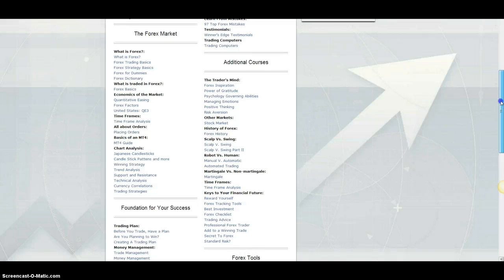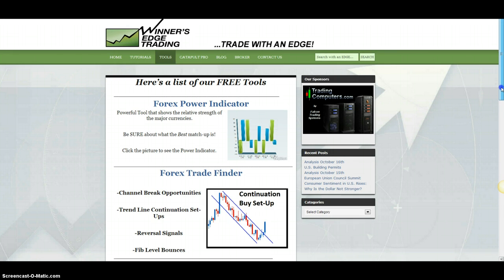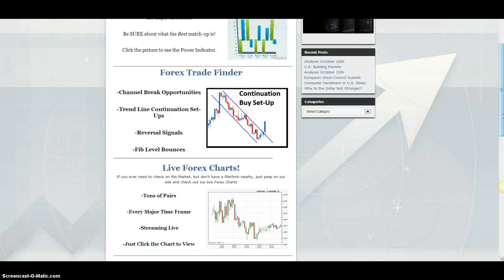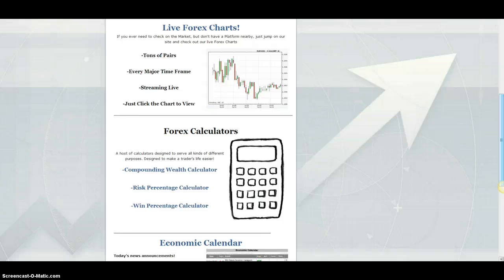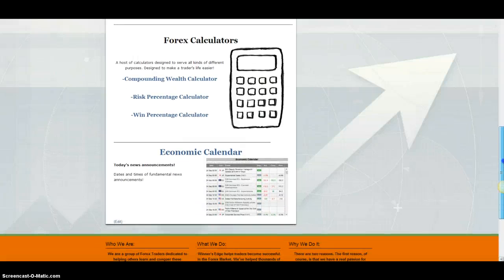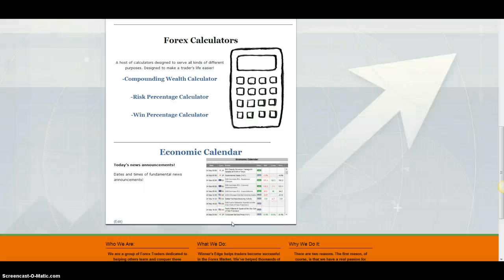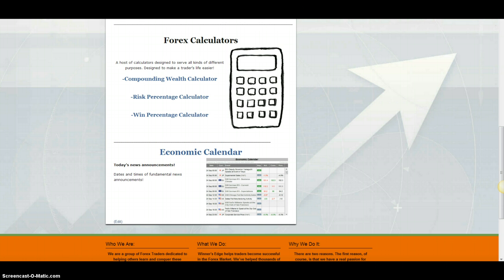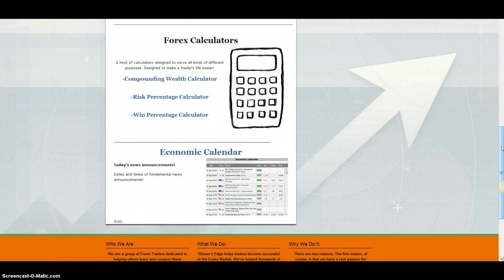Winner's Edge Site Tour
A Tour of Winner's Edge Trading!